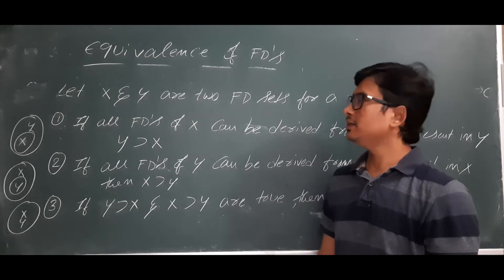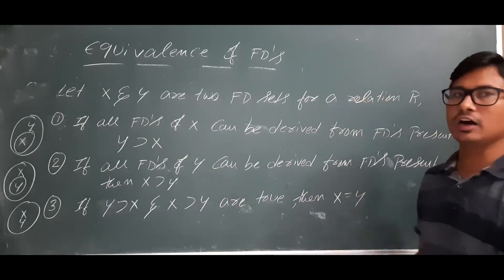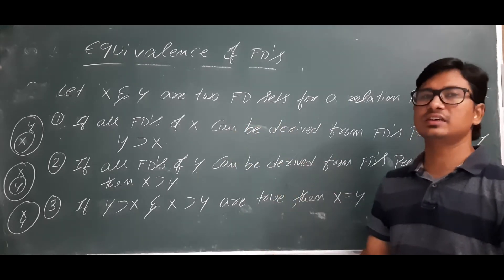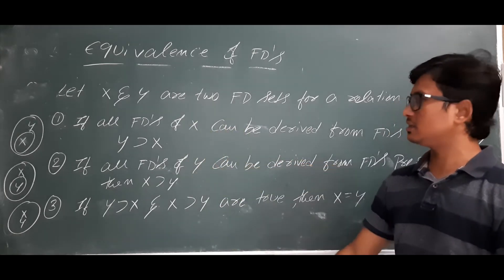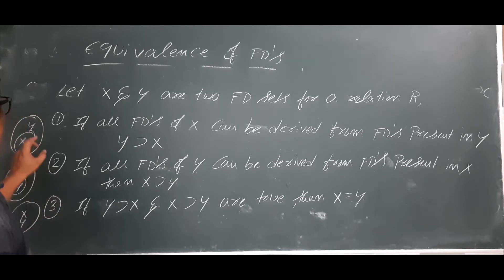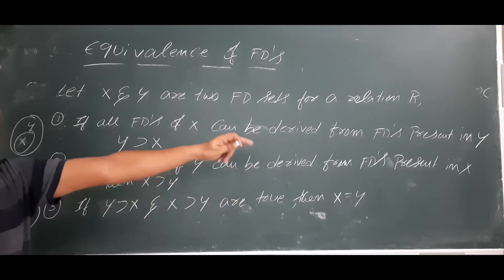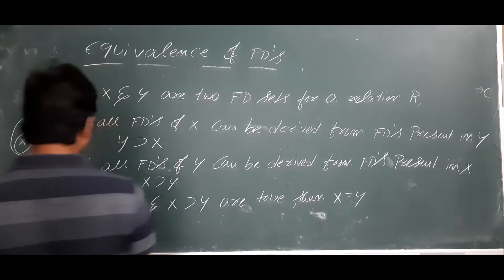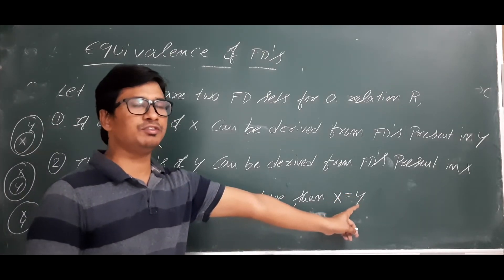L 43: Introduction on Equivalence of Functional Dependencies in DBMS.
In this video, I have discussed about how to check two set of functional dependencies are equal.